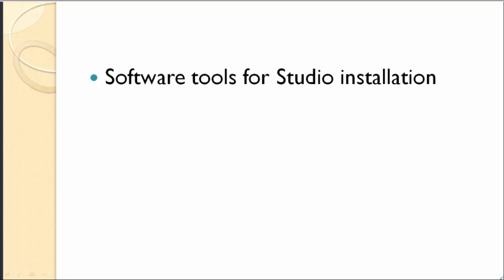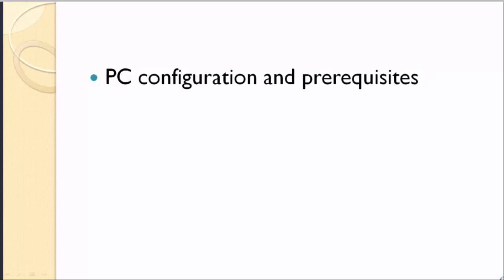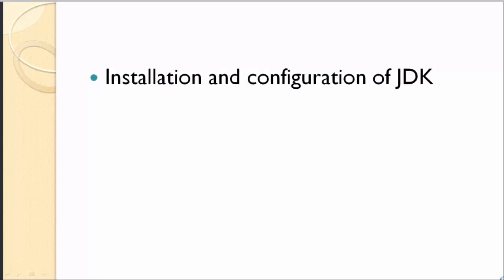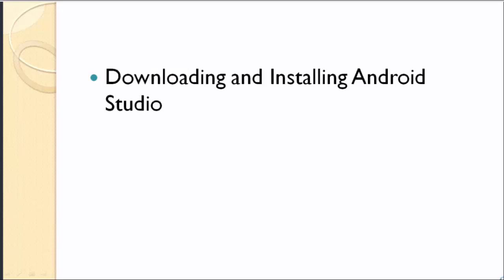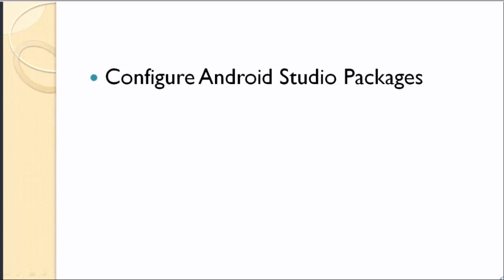3-Android Application Development - Introduction to Android Studio | 2018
3-Android Application Development - Introduction to Android Studio  | 2018